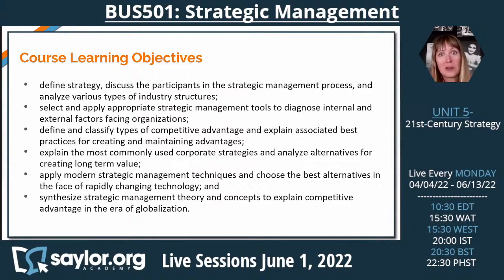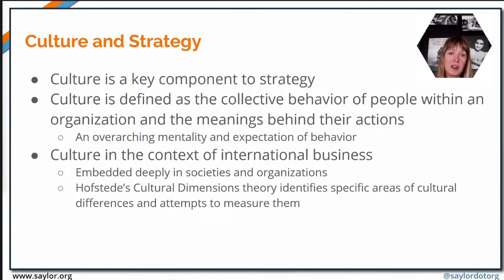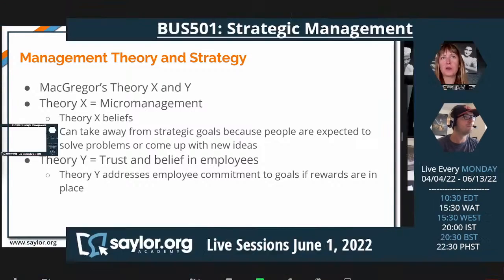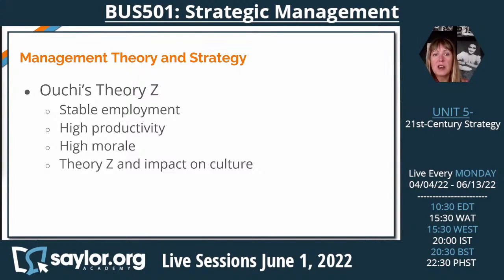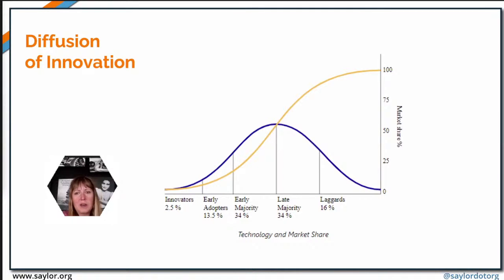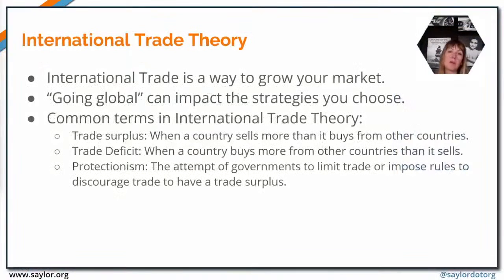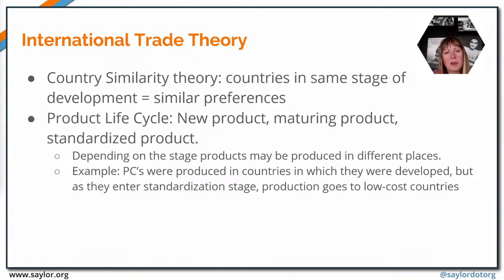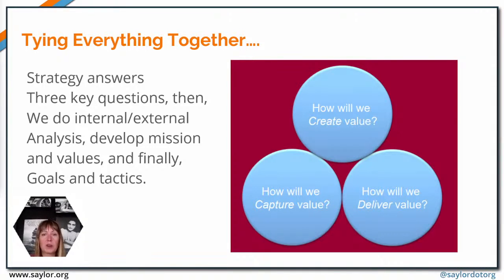Strategic Management: 21st Century Unit 5 (Part 1)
This video is the First Review for Unit 5 of Saylor Academy's BUS501